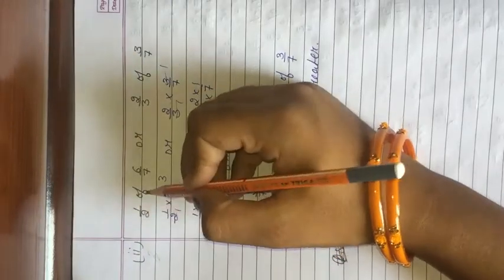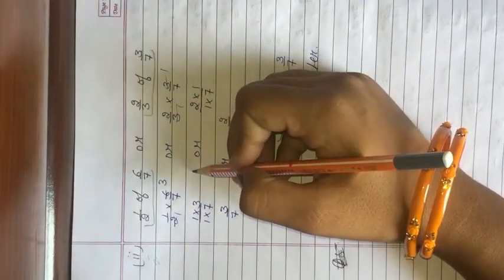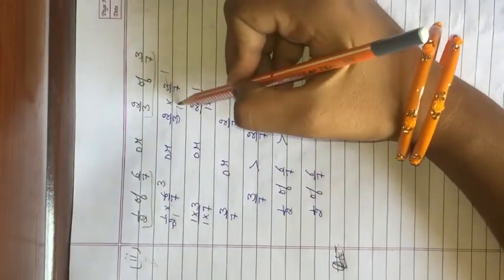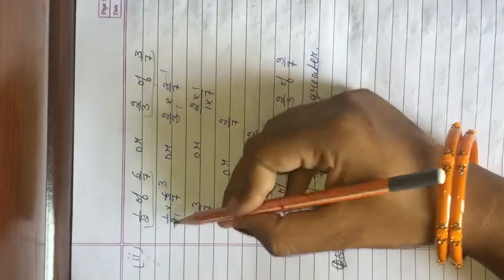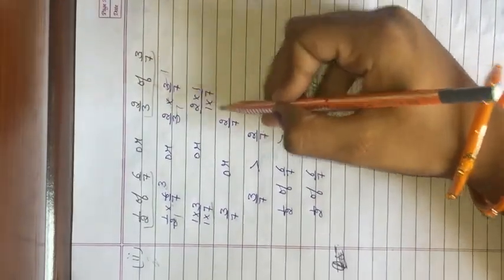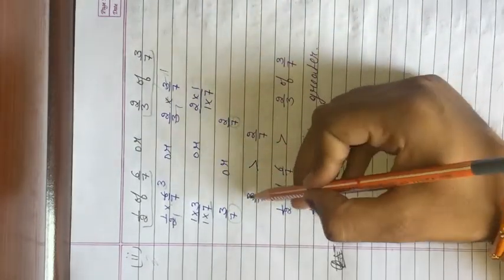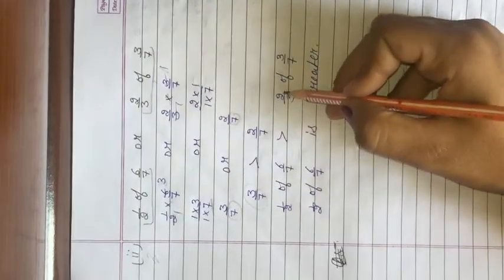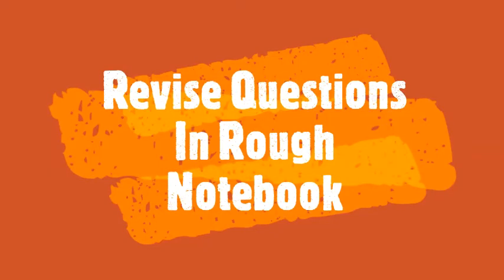Class 7th Maths Ex.2.3Q-3,4(Fractions&Decimals)Ch.2